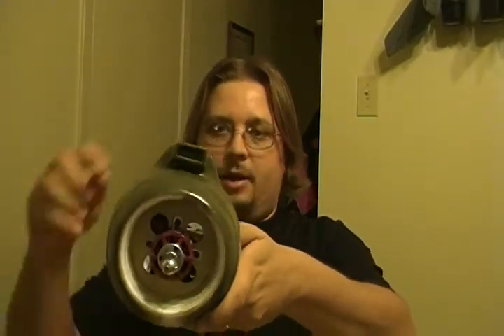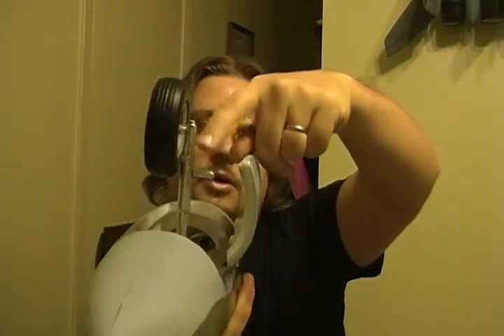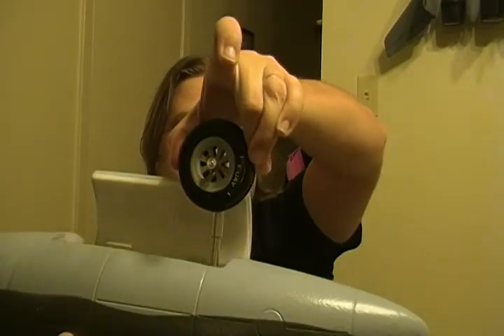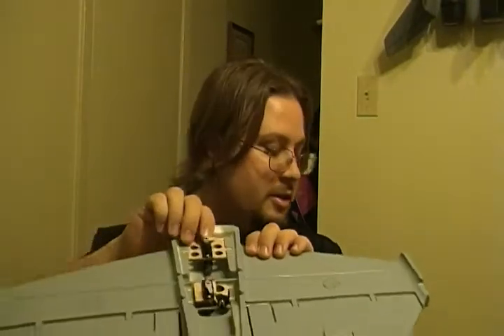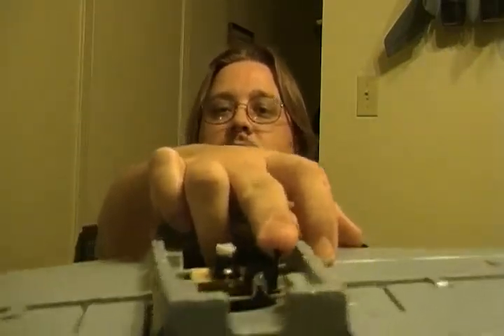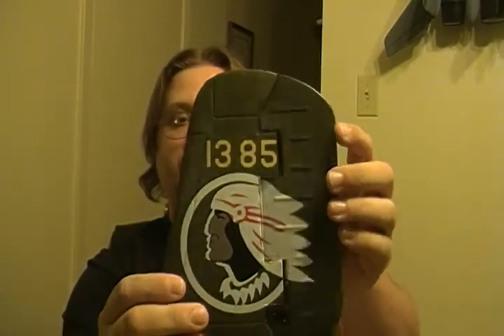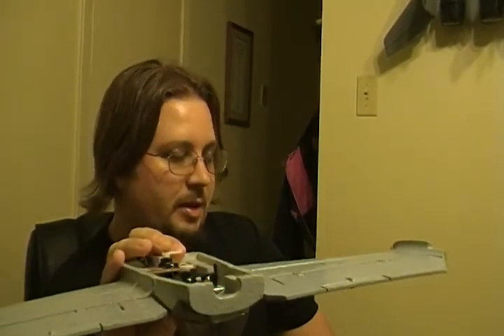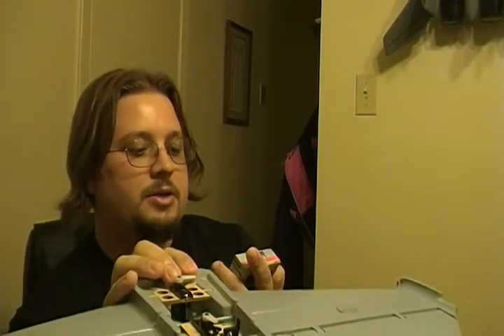X-UAV B-25 Parts & Features Review Part 2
This is the 1600mm B-25 from X-UAV.com.  This video will cover the features of the Nacelles and the tail surfaces.